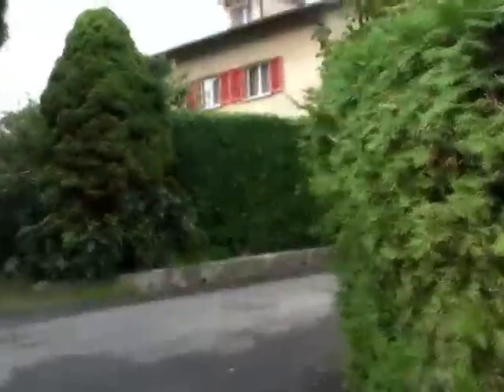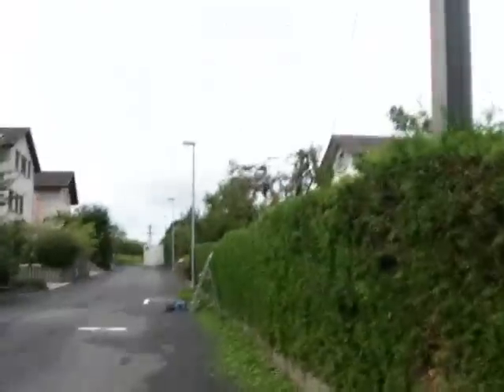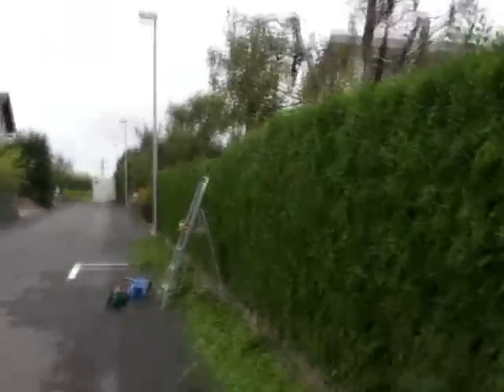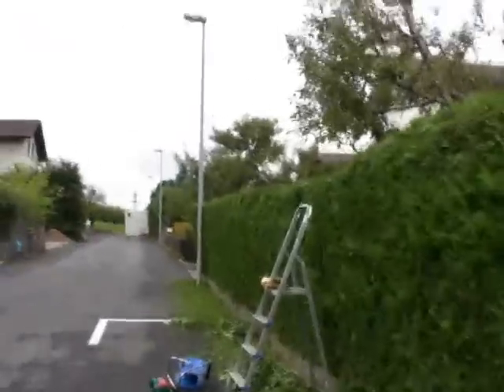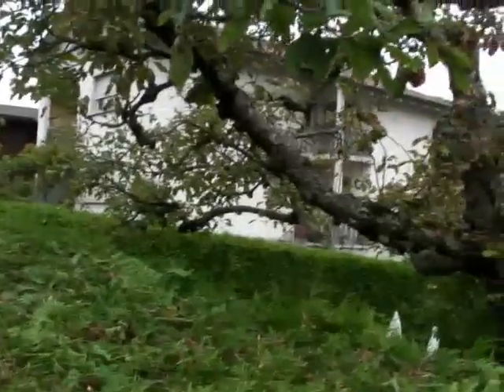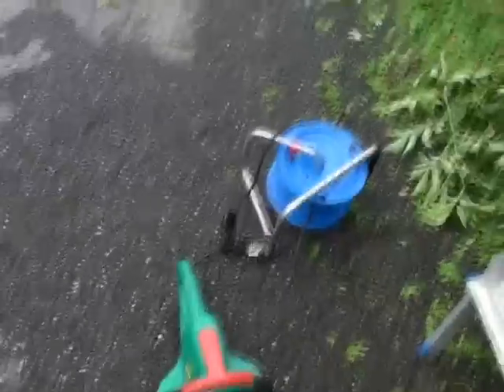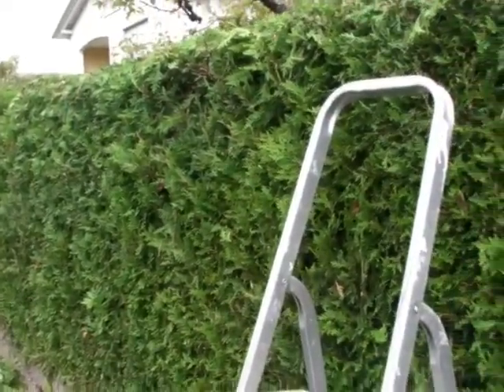One chore had to be done...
well I had to start at least one chore this vacation...